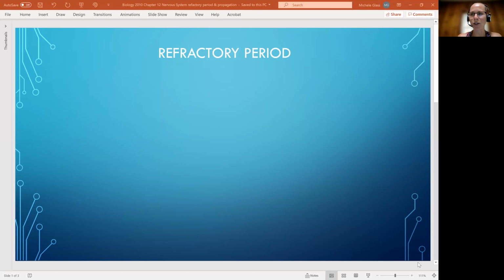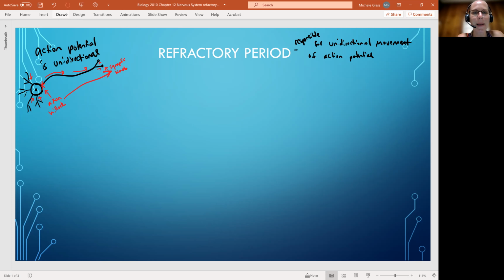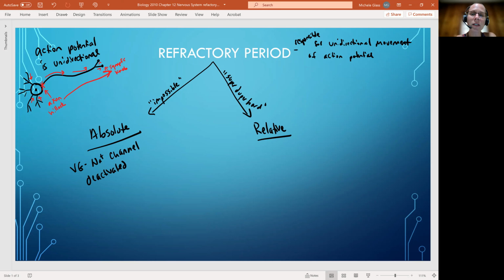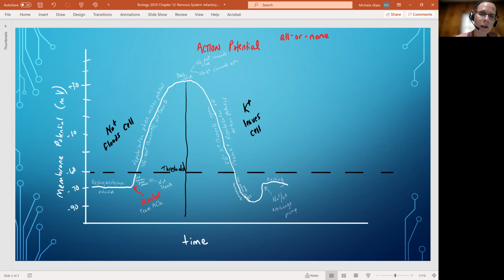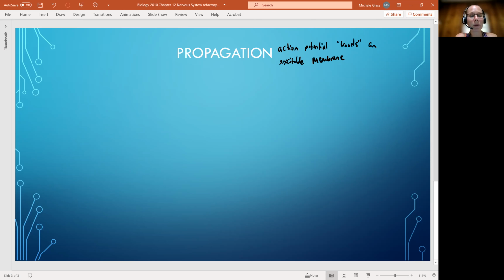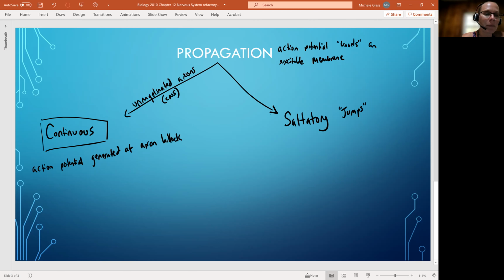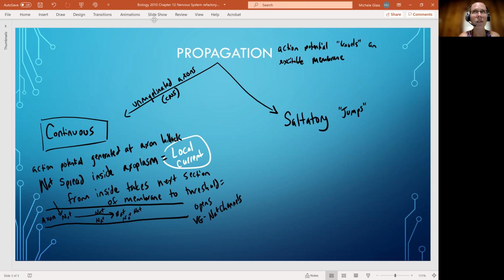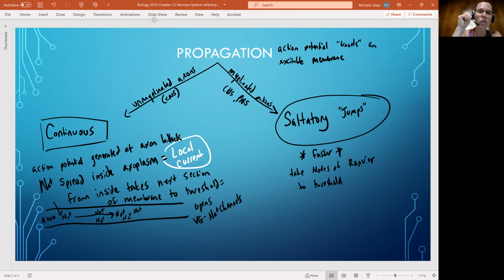Biology 2010 Chapter 12 Nervous System Refractory Period (Video 11)